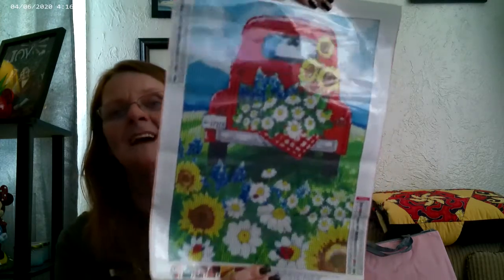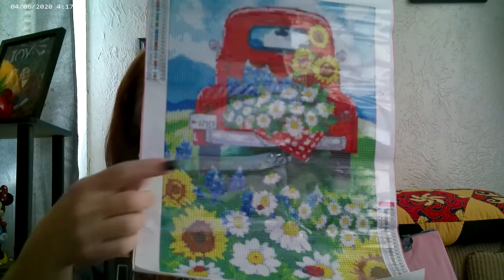NEWHOMEY.COM UNBOXING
I WANT TO SHARE WITH YOU THE NEW DIAMOND PAINTINGS i ORDERED FROM THIS ONLINE SITE

I would like the set the dates for the giveaway with this video
It will open the date this video airs and will close 3 days later and I will pick a winner
I will use the comment picker to choose the winner please in the comments below DP if you want to enter this giveaways
you must be 18
you must live inside the United States
you must comment DP &amp; like this video

open now til May 24th I will pick a winner